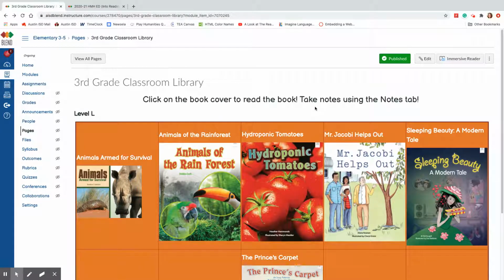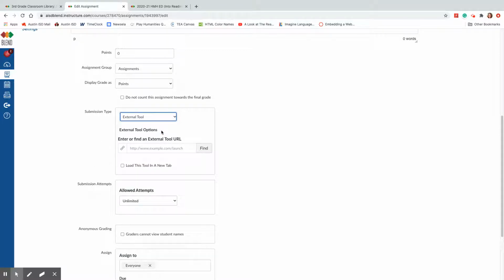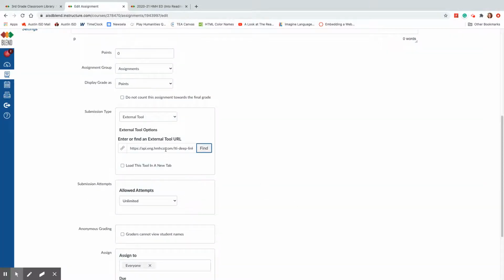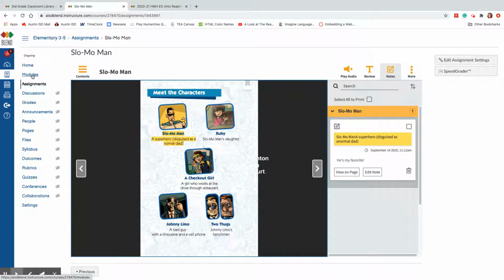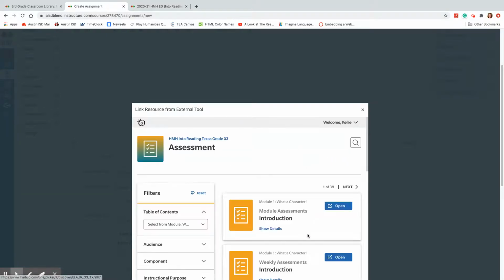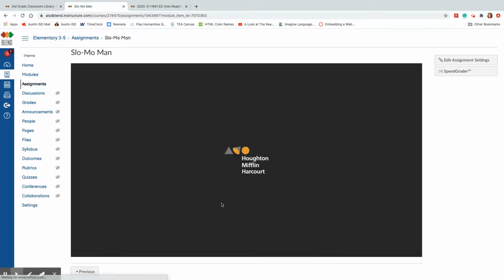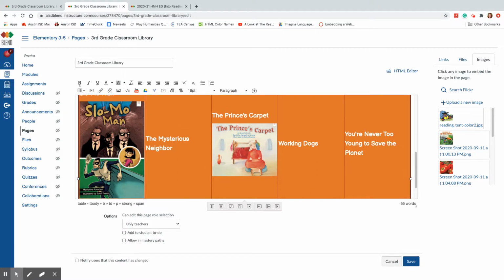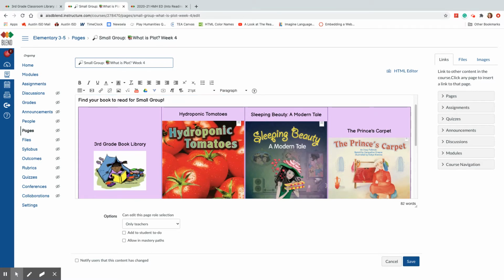HMH & BLEND Integration using the Deeplink Tool